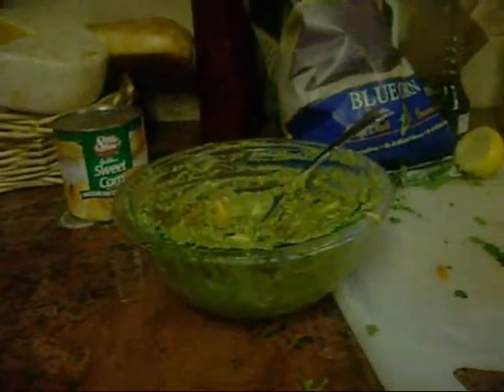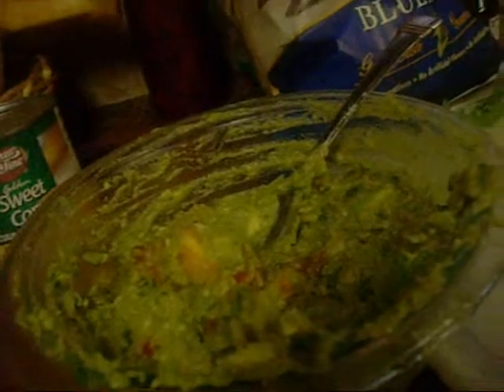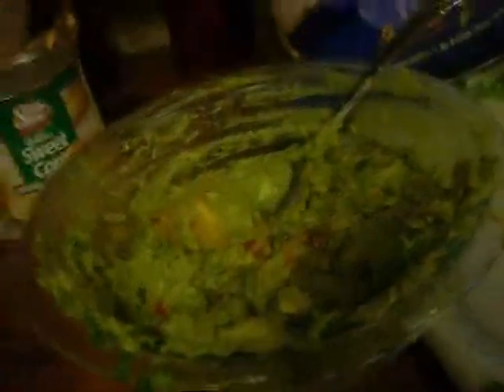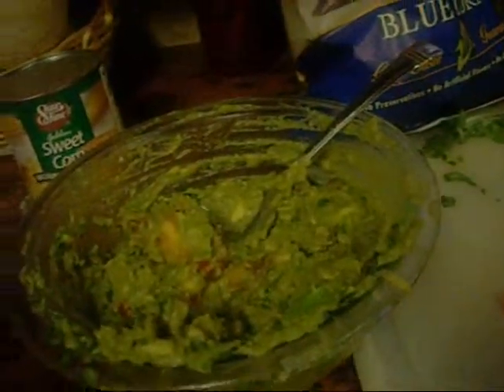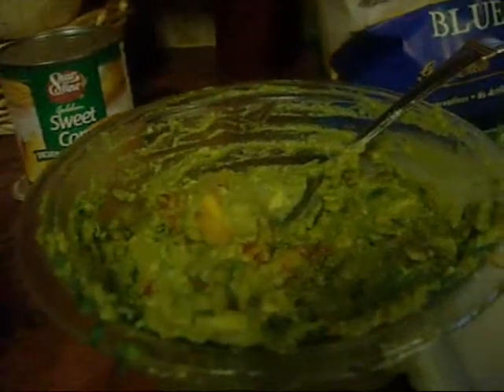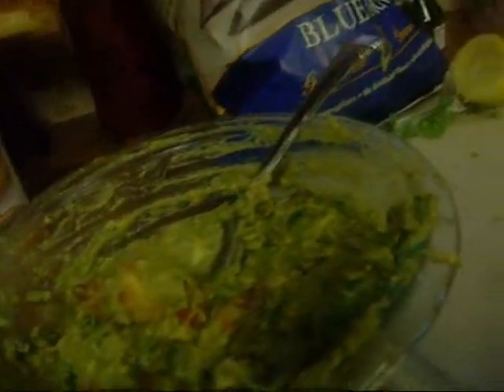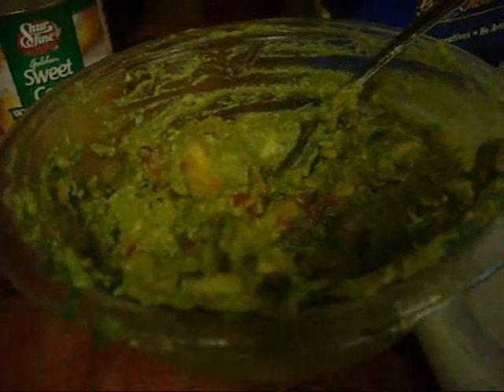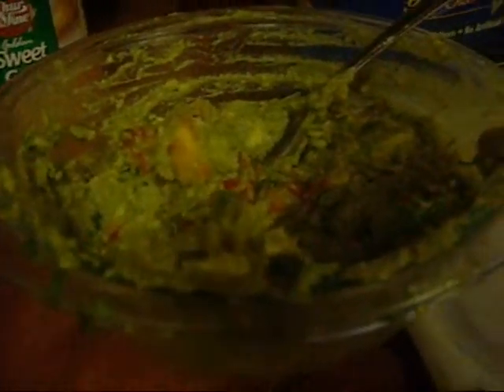Cook with your Kids- Avocado Dip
Here is the Southern Veg Boy once again making a avocado dip or guacamole for you guys to try.  The ingredients are at the end of the video.  Hope you enjoy!